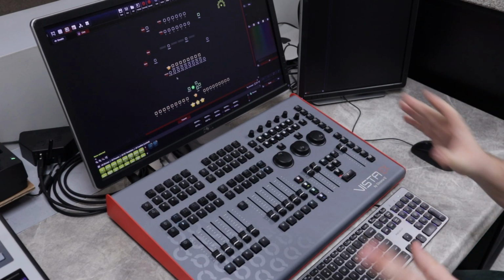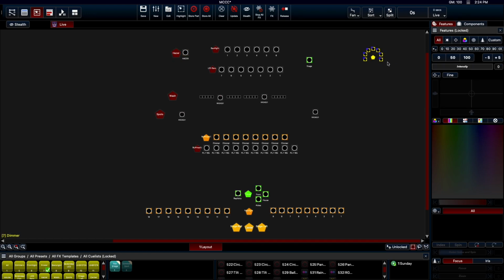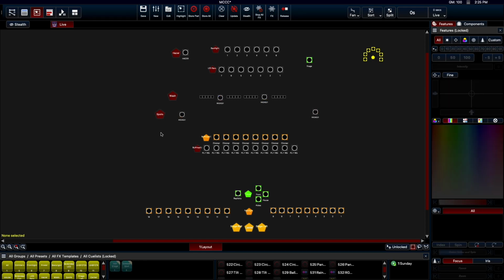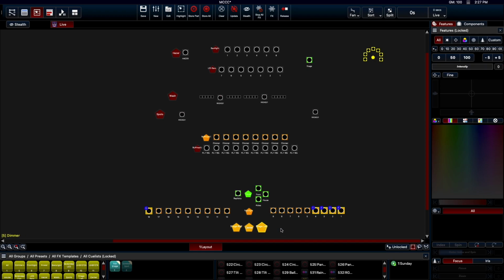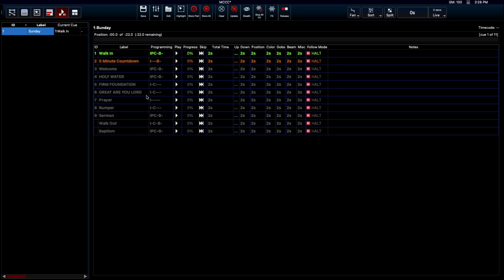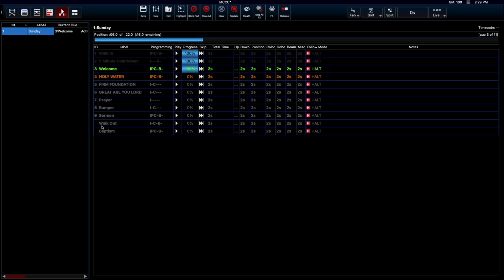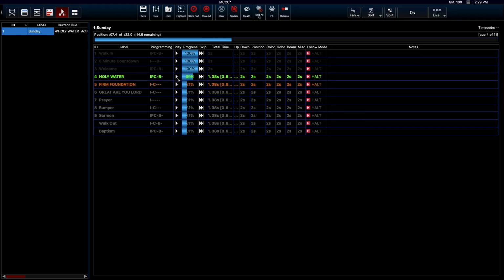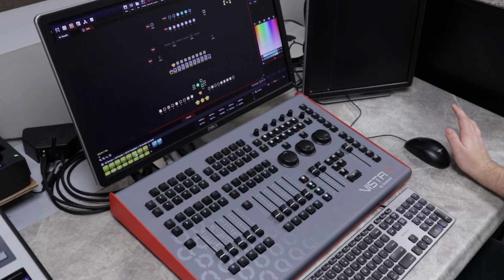New Light Board Intro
A quick run through of our new light board here at Mount Carmel

0:00 Intro
0:22 Fixture Chooser
3:08 Controlling Lights
3:49 Cuelist View
4:07 Running the Cuelist
5:16 General Setup